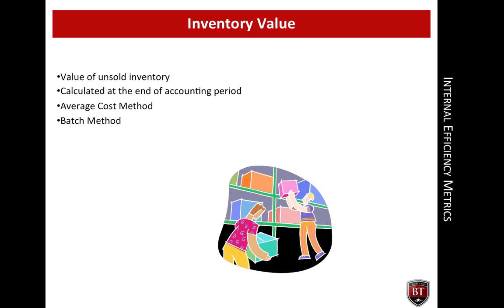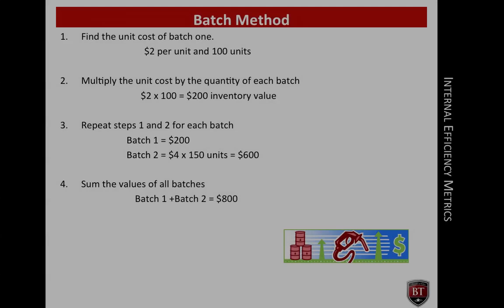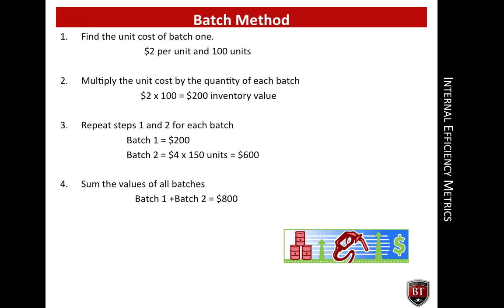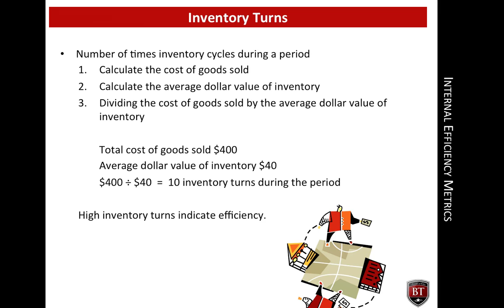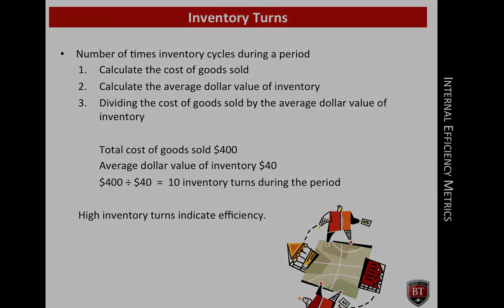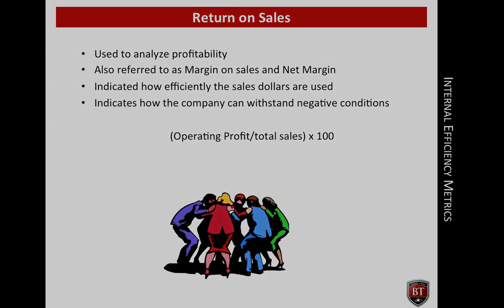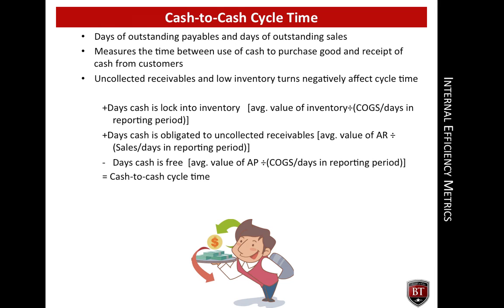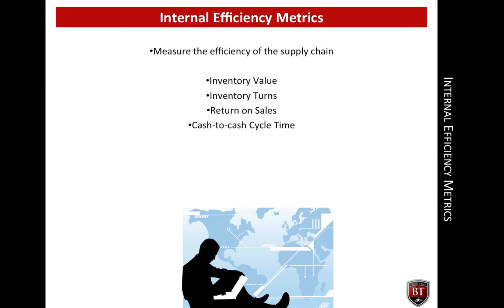Internal Efficiency Metrics | CSCMS